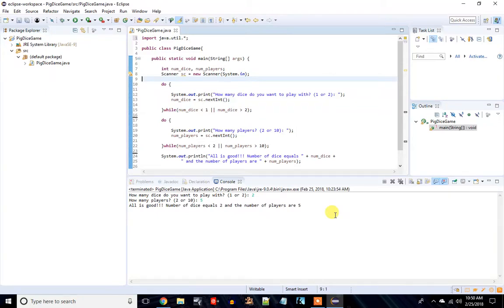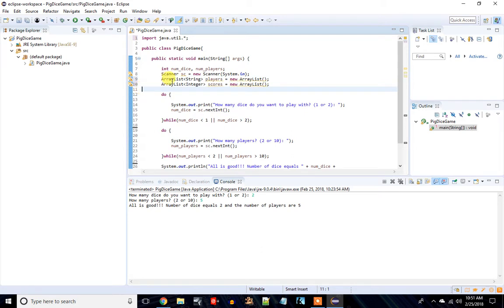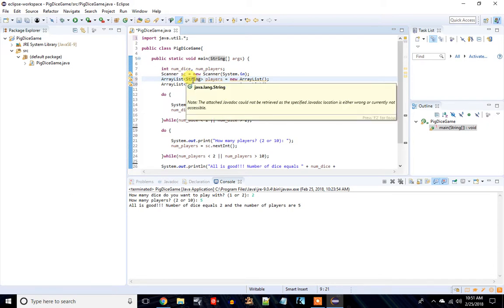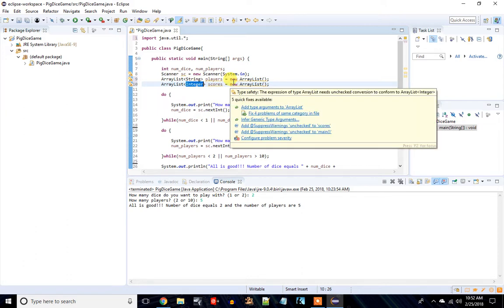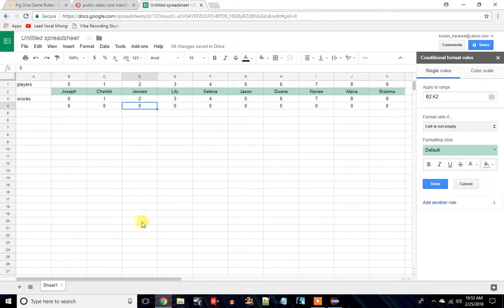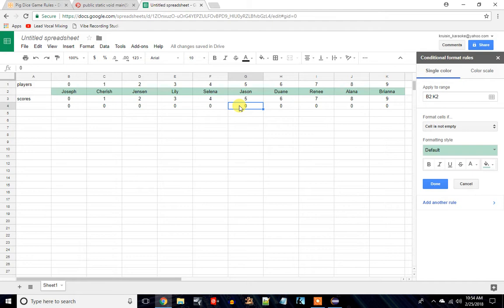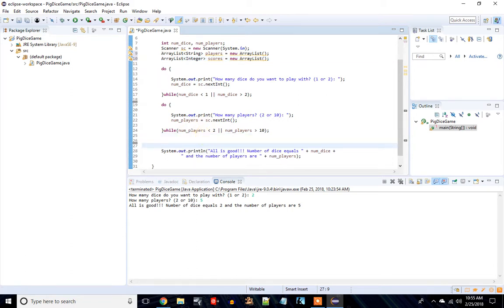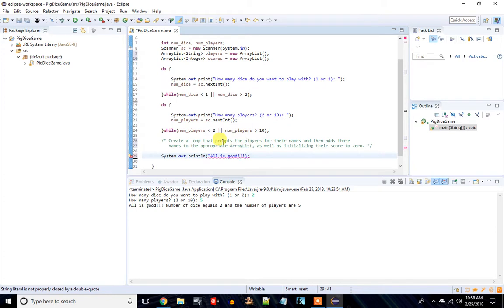03 - Java Programming (Pig Dice Game) - Setting Up The Players